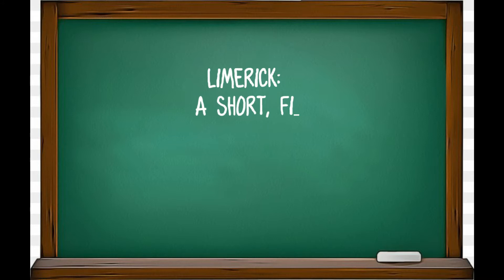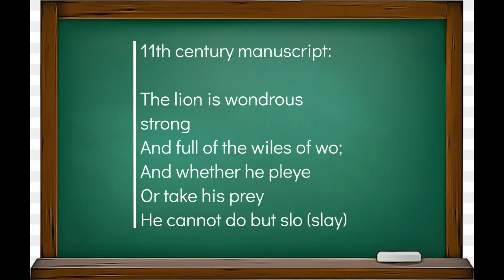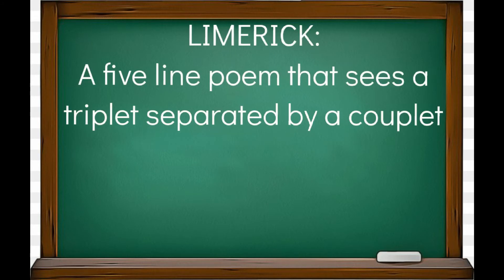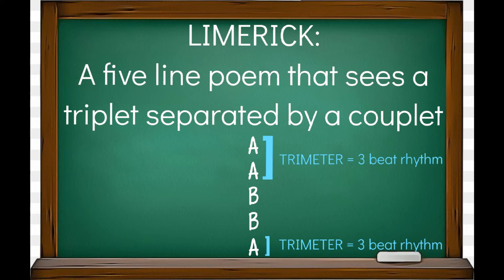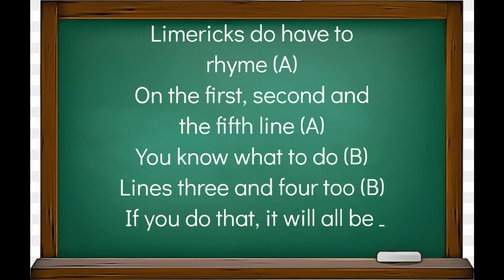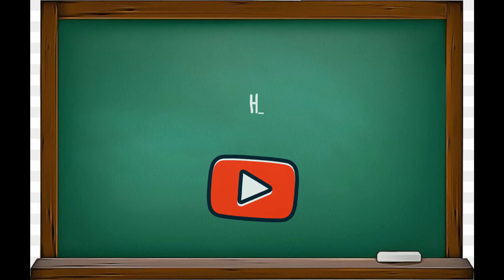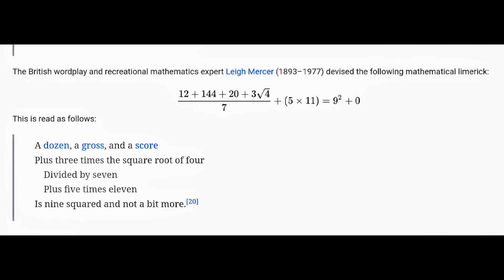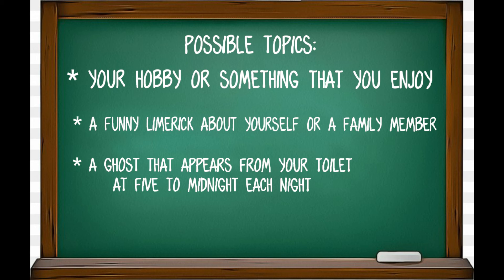Matt Windle poet - How to write... Limericks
Follow along with former Young Poet Laureate, Birmingham Poet Laureate and schools workshop facilitator Matt Windle as he explains how to write Limericks.